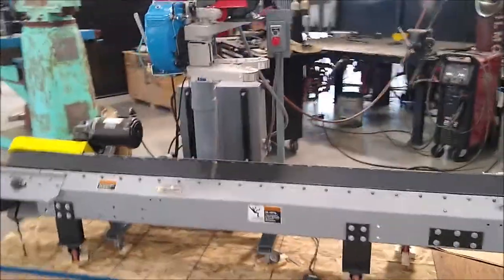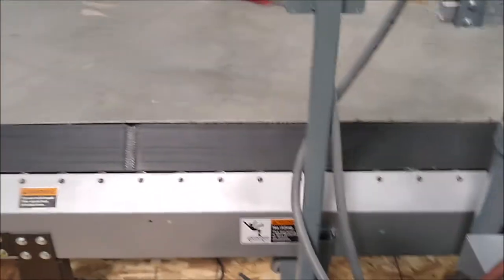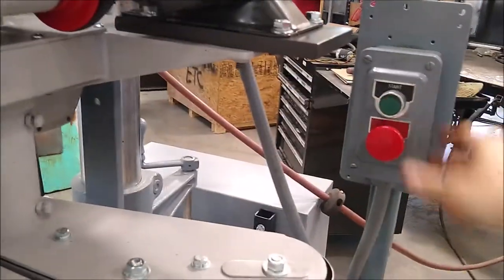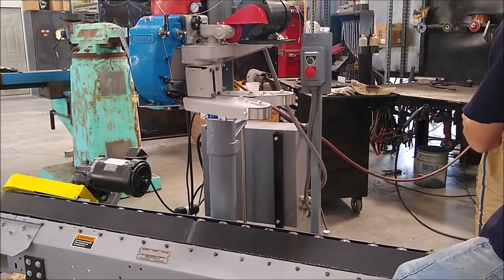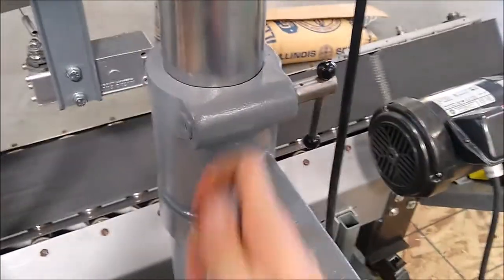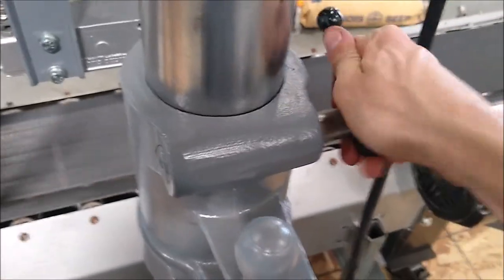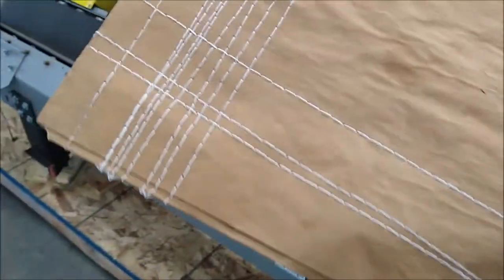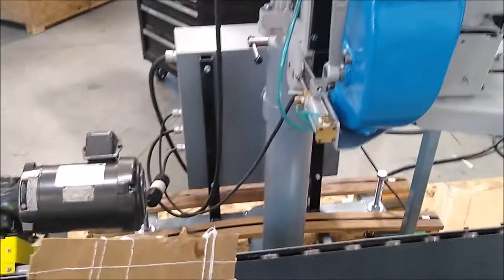Rebuilt Fischbein Sewing Line With Power In-feed and V Belt Conveyor